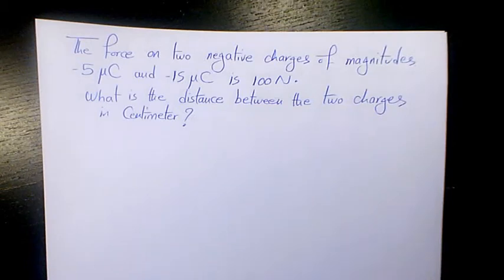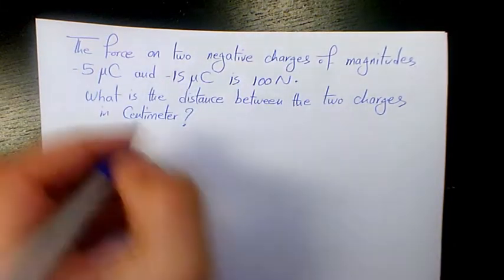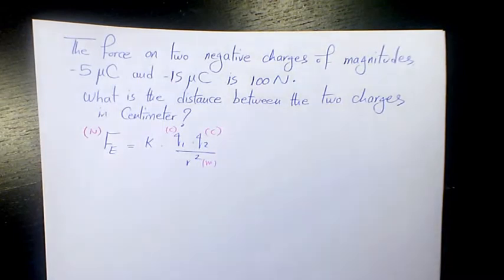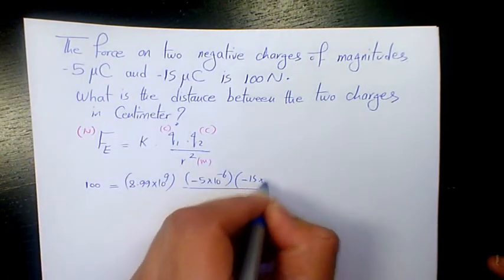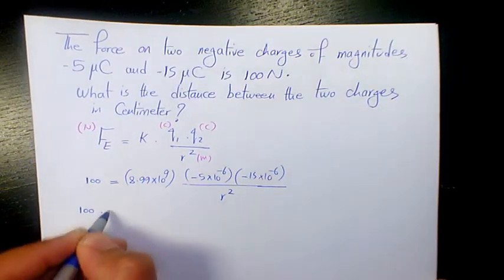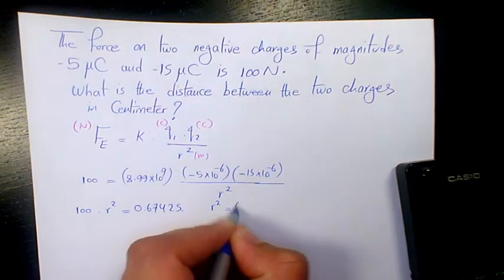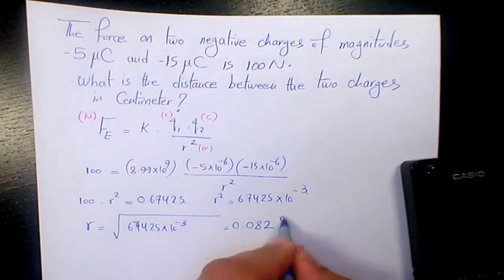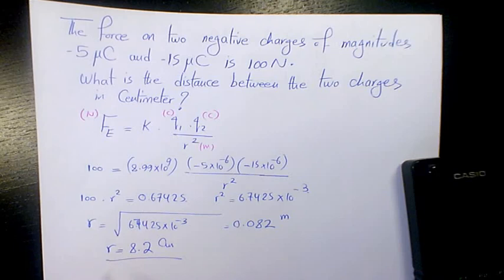How to Calculate The Distance Between Two Charges, Coulomb's Law part 3, Electricity Physics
In this video you will learn about Coulomb's Law - Force, Charge, and Distance Relationship, Coulomb's constant.

What is the value of Coulomb's constant?

Coulomb's law in electricity physics is used to find the relationship between electric force, the electric charges and the distance between two particles.

La loi de Coulomb en physique de l'électricité est utilisée pour trouver la relation entre la force électrique, les charges électriques et la distance entre deux particules.

La ley de Coulomb en física de la electricidad se usa para encontrar la relación entre la fuerza eléctrica, las cargas eléctricas y la distancia entre dos partículas.

A lei de Coulomb na física da eletricidade é usada para encontrar a relação entre força elétrica, as cargas elétricas e a distância entre duas partículas.

La legge di Coulomb nella fisica dell'elettricità viene utilizzata per trovare la relazione tra forza elettrica, cariche elettriche e distanza tra due particelle.
قانون كولوم در فیزیك برق برای یافتن رابطه بین نیروی الکتریکی ، بارهای الکتریکی و فاصله بین دو ذره استفاده می شود.
يستخدم قانون كولوم في فيزياء الكهرباء لإيجاد العلاقة بين القوة الكهربائية والشحنات الكهربائية والمسافة بين جسيمين.

Закон Кулона в физике электричества используется, чтобы найти связь между электрической силой, электрическими зарядами и расстоянием между двумя частицами.

Das Coulombsche Gesetz in der Elektrizitätsphysik wird verwendet, um die Beziehung zwischen elektrischer Kraft, elektrischen Ladungen und dem Abstand zwischen zwei Teilchen zu finden.

ਬਿਜਲੀ ਭੌਤਿਕ ਵਿਗਿਆਨ ਵਿਚ ਕੁੱਲਬ ਦਾ ਨਿਯਮ ਇਲੈਕਟ੍ਰਿਕ ਫੋਰਸ, ਇਲੈਕਟ੍ਰਿਕ ਚਾਰਜਸ ਅਤੇ ਦੋ ਕਣਾਂ ਵਿਚਲੀ ਦੂਰੀ ਦੇ ਵਿਚਕਾਰ ਸਬੰਧ ਲੱਭਣ ਲਈ ਵਰਤਿਆ ਜਾਂਦਾ ਹੈ.

विद्युत भौतिकी में कूलम्ब के नियम का उपयोग विद्युत बल, विद्युत आवेशों और दो कणों के बीच की दूरी का पता लगाने के लिए किया जाता है।

電気物理学におけるクーロンの法則は、電気力、電荷、および2つの粒子間の距離の間の関係を見つけるために使用されます。

전기 물리학에 대한 쿨롱의 법칙은 전기력, 전하 및 두 입자 사이의 거리 사이의 관계를 찾는 데 사용됩니다.

বৈদ্যুতিক পদার্থবিজ্ঞানে কুলম্বের আইন বৈদ্যুতিক শক্তি, বৈদ্যুতিক চার্জ এবং দুটি কণার মধ্যকার দূরত্বের সম্পর্ক খুঁজে পেতে ব্যবহৃত হয়।

Undang-undang Coulomb dalam fizik elektrik digunakan untuk mencari hubungan antara daya elektrik, caj elektrik dan jarak antara dua zarah.
بجلی کی طبیعیات میں کولمب کا قانون برقی قوت ، بجلی کے معاوضوں اور دو ذرات کے مابین فاصلے کے مابین تعلق تلاش کرنے کے لئے استعمال ہوتا ہے۔

用电物理中的库仑定律求出力，电荷和两个粒子之间的距离之间的关系。